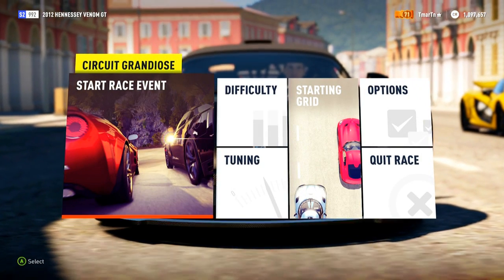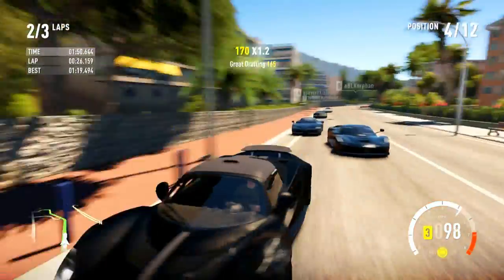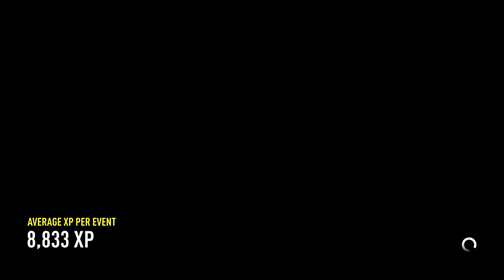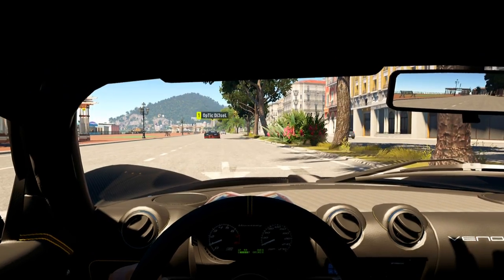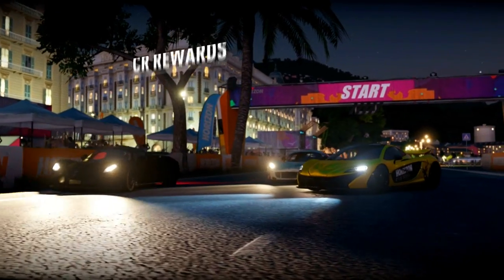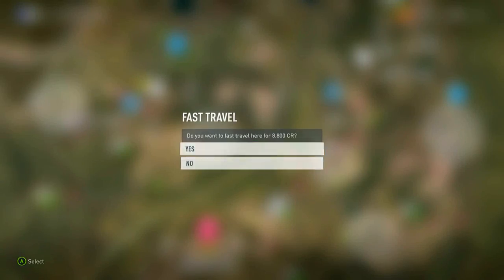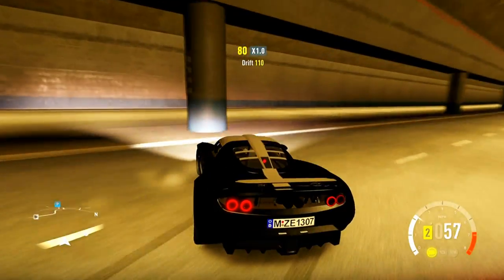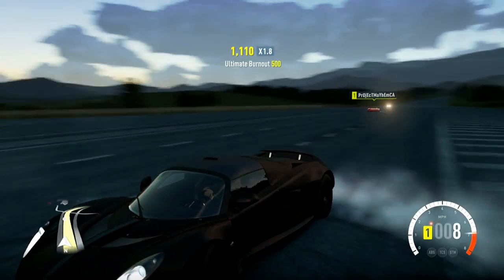Forza Horizon 2 - Part 44 - Hennessey Venom GT (Let's Play / Walkthrough / Gameplay)